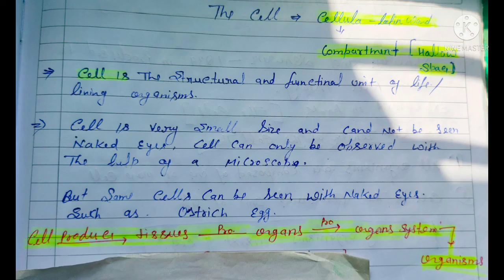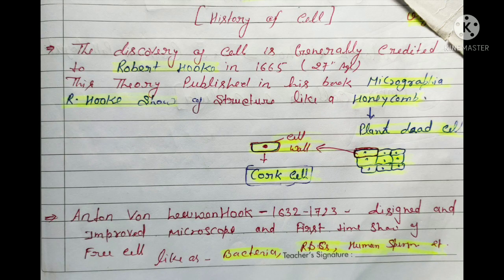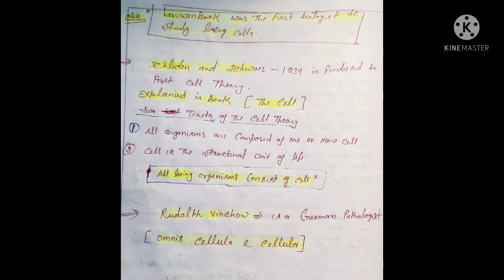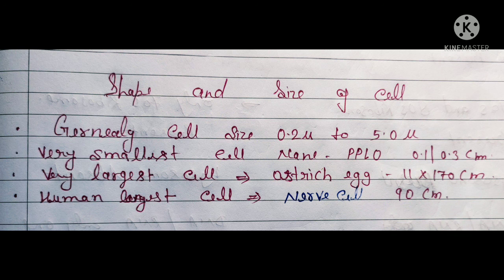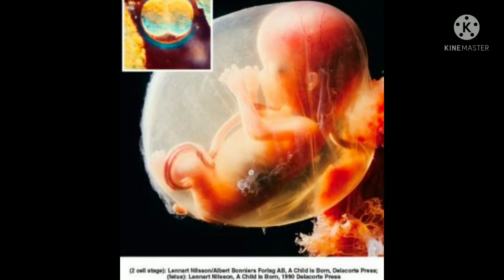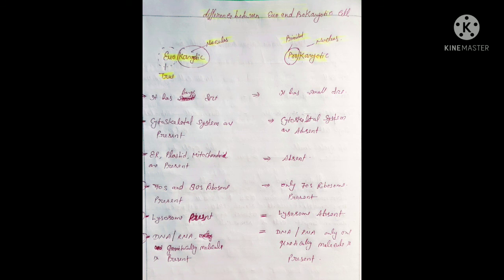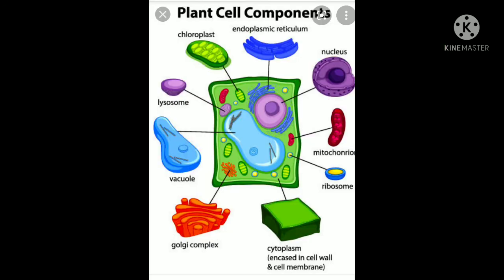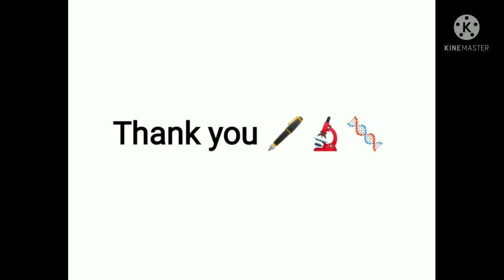The fundamental of cell